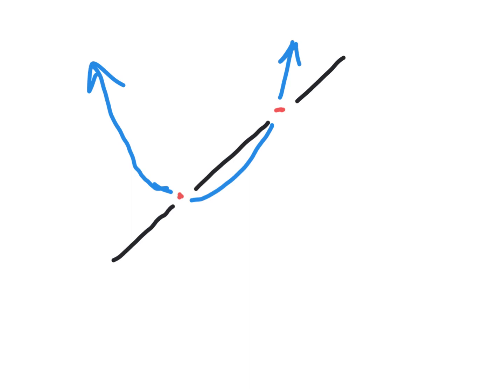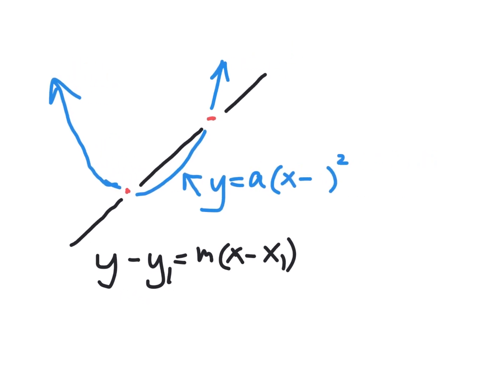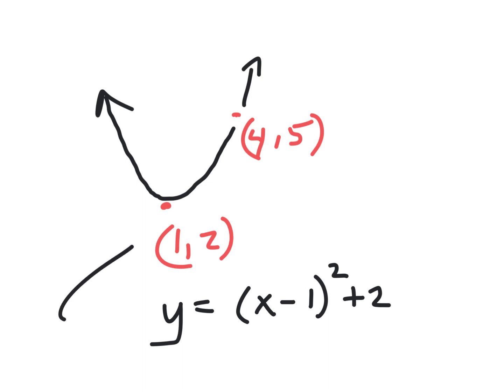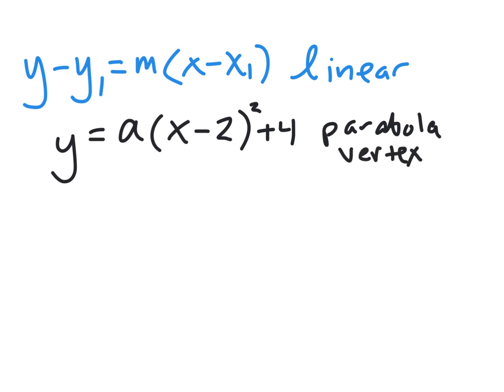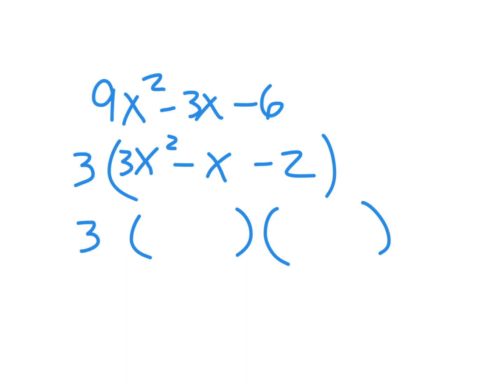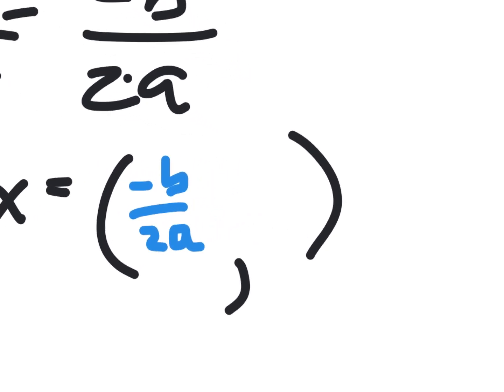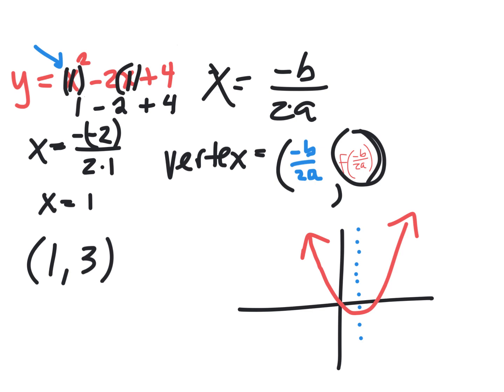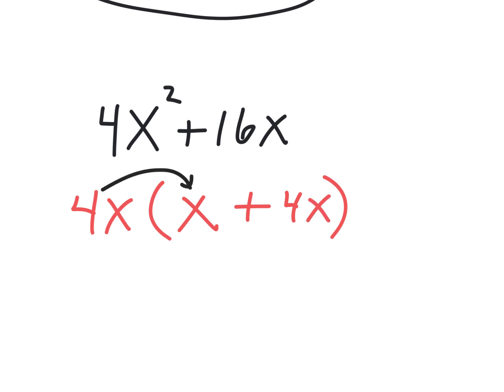last review for polynomials precalc test nov 15 2023